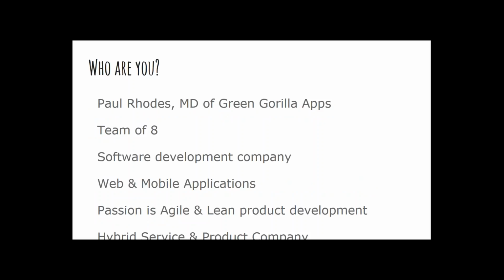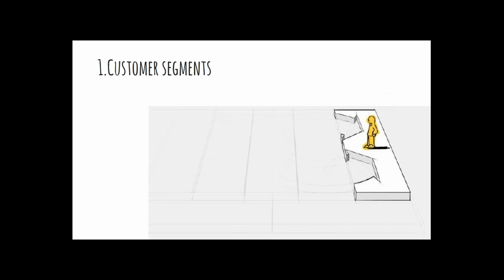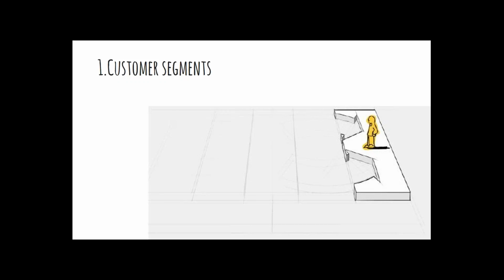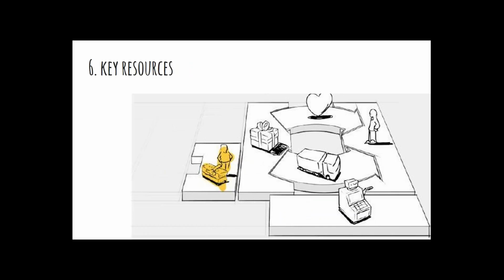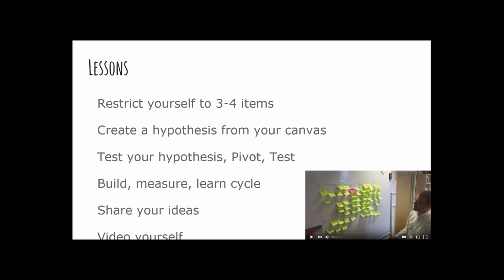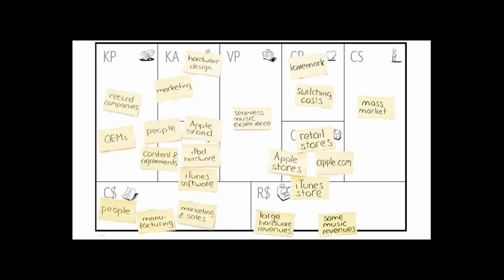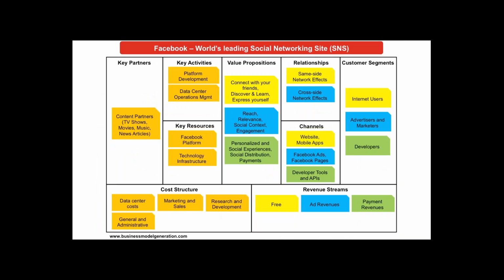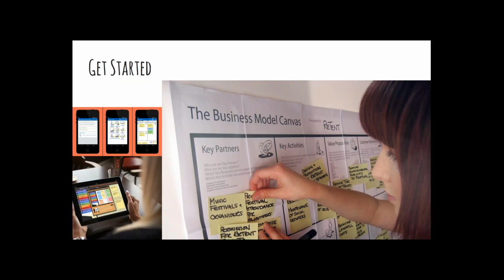An essential tool for developing any new business idea!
At Green Gorilla Apps, they design and build products for themselves and their clients across all sectors. All ideas are different, however, there is one tool GGA consistently use to identify how the proposed business model will operate. This webinar looks at how GGA use the Business Model Canvas, what it is and why you should be using it.